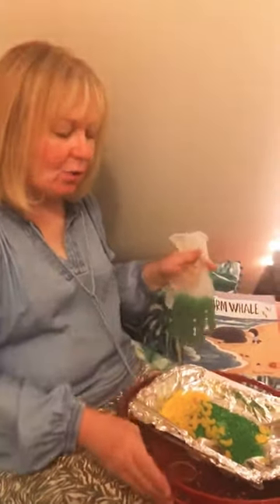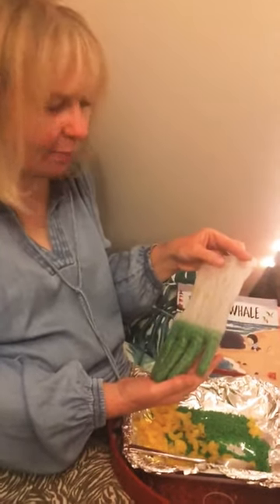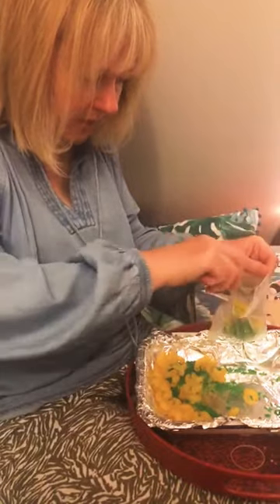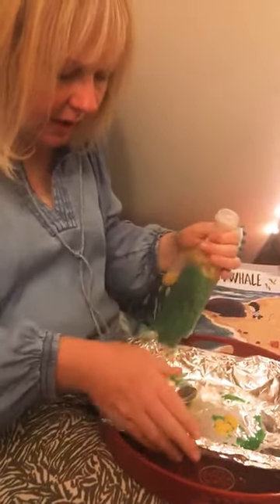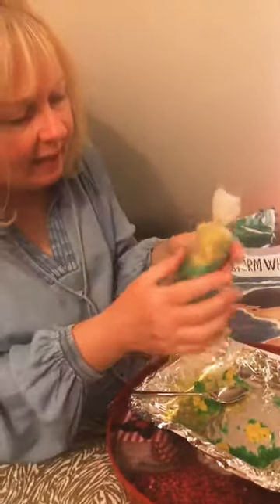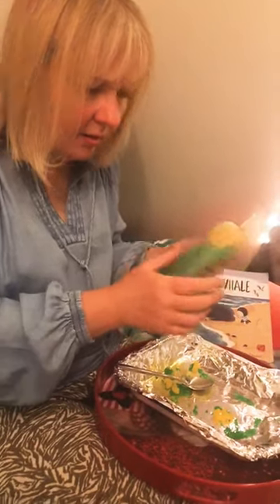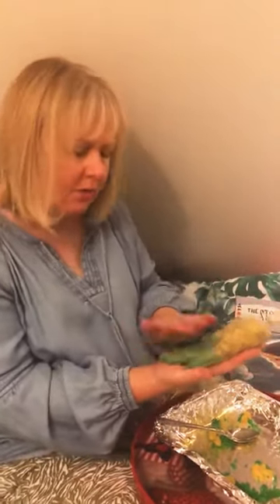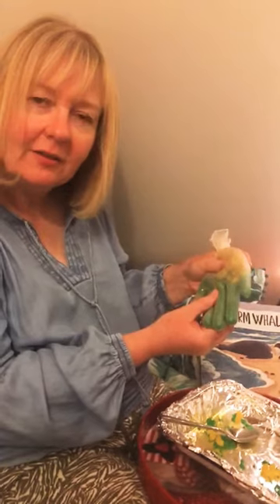SENSORY PLAY PART 2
Can you describe how something feels?